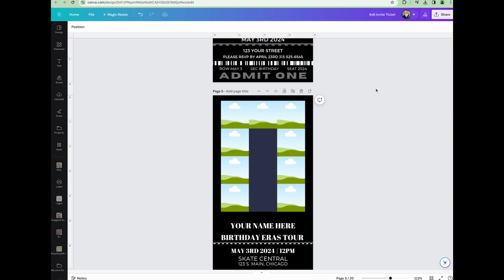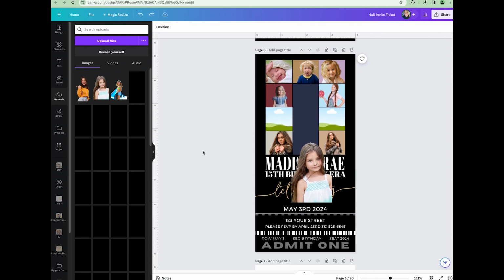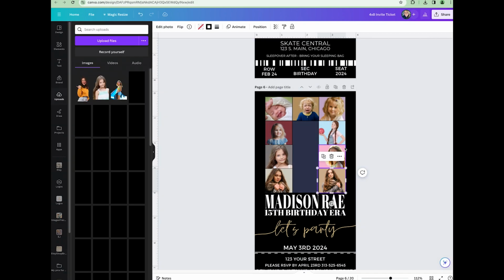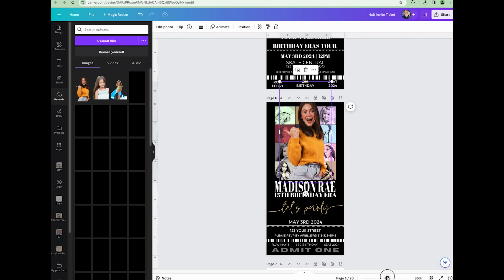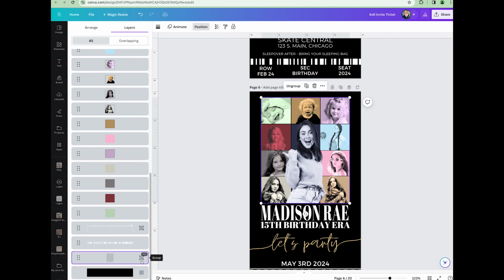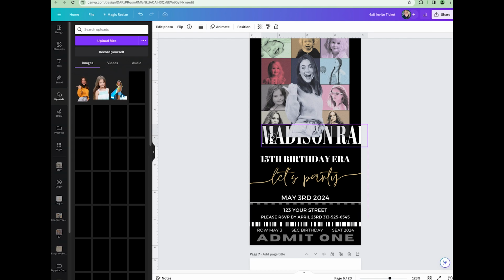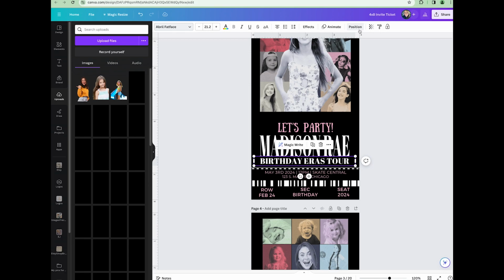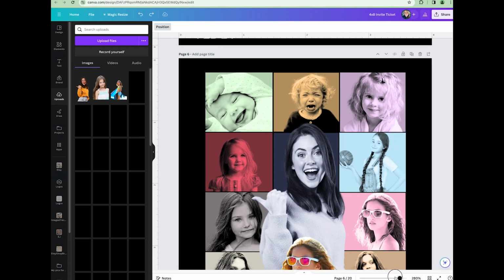Tutorial for Etsy Listing of Era Themed Birthday Party Invitation. Ticket Style, Double Digit, Sweet